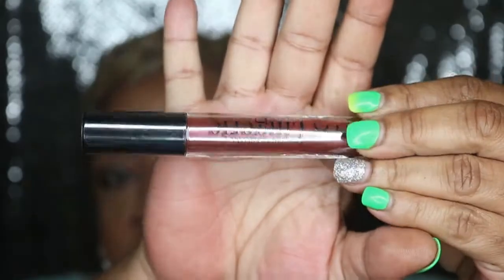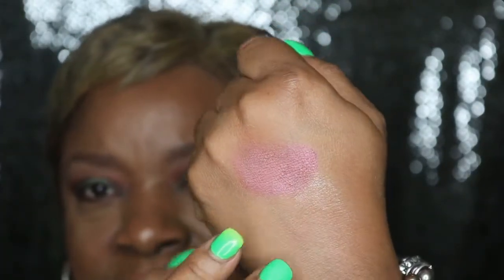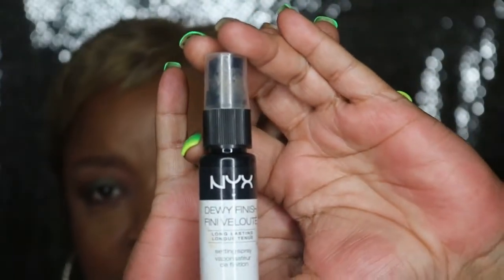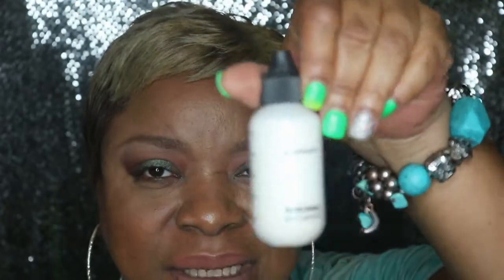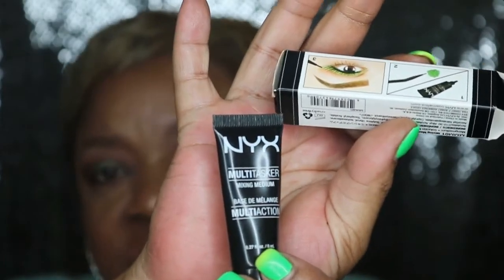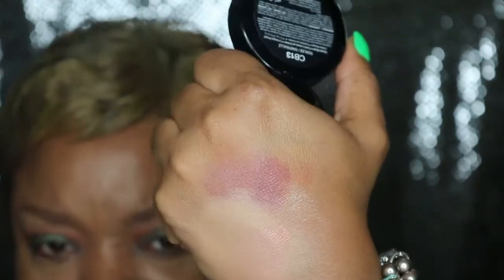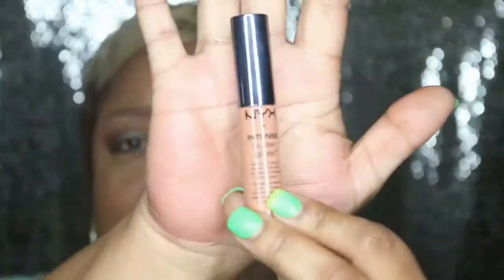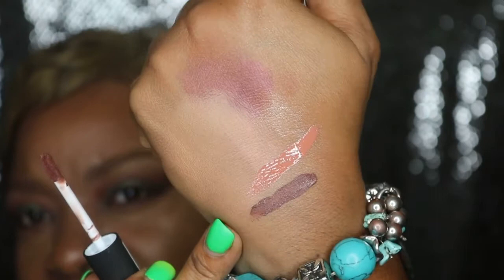NYX STORE HAUL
Hey everyone!  I apologize for the wait of a upload.  This haul is 2 weeks old.  I've been busy re-organizing and decluttering my home.  I am still in the process of getting my home together. But I will be uploading  new videos soon.  Thanks for your patience!